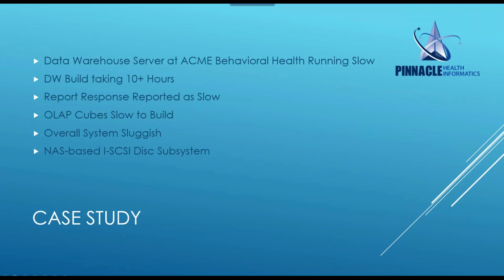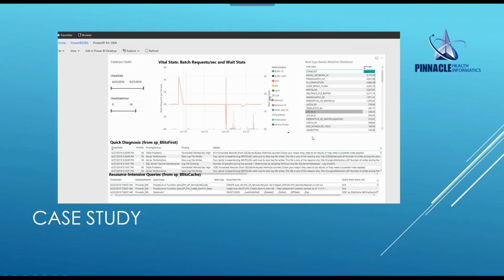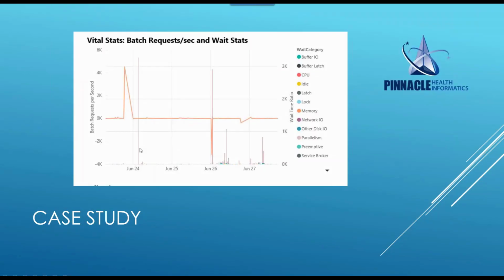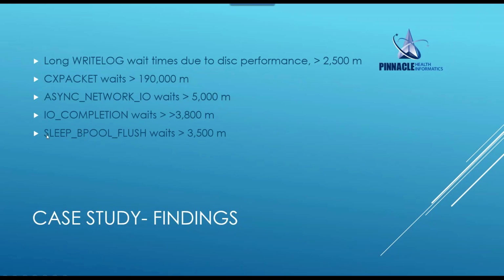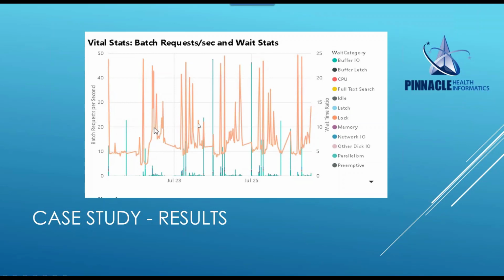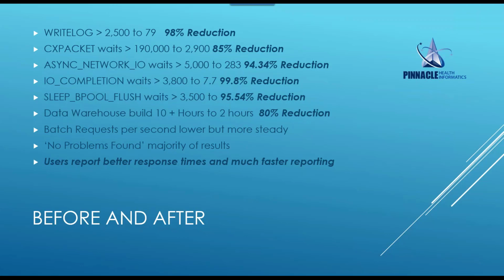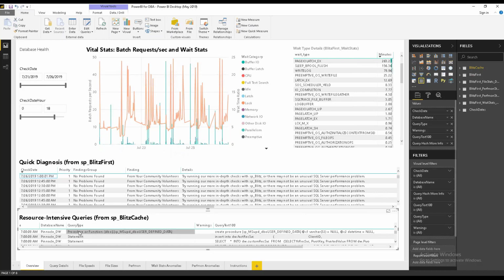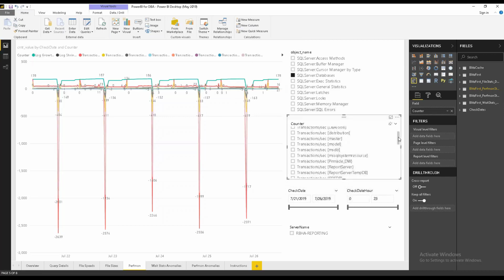Monitoring SQL System Performance in Power BI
Shawn Frasier of Pinnacle Health Informatics describes a case study using Power BI to monitor the performance of a SQL Data Warehouse